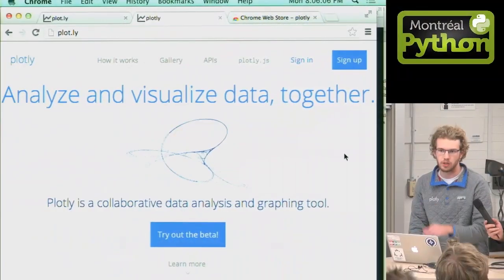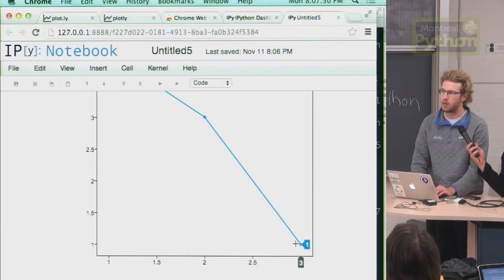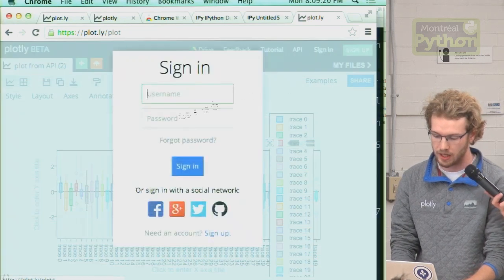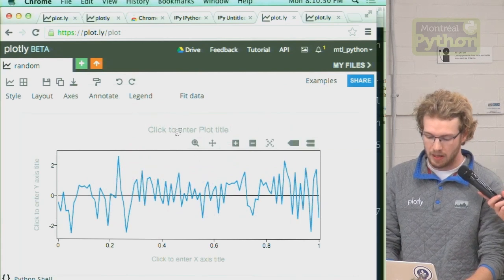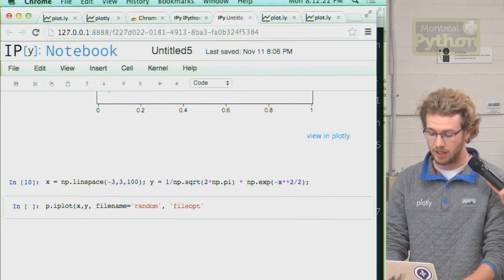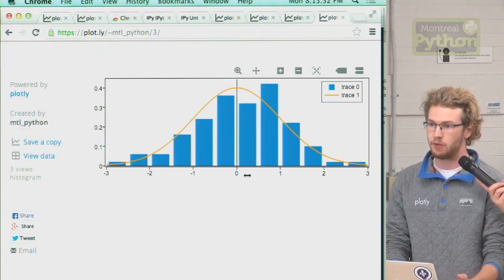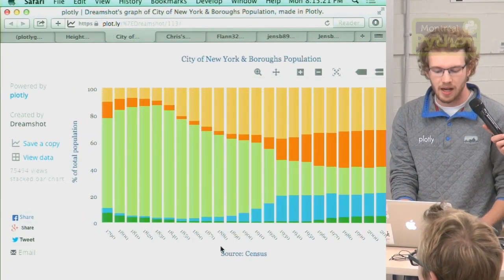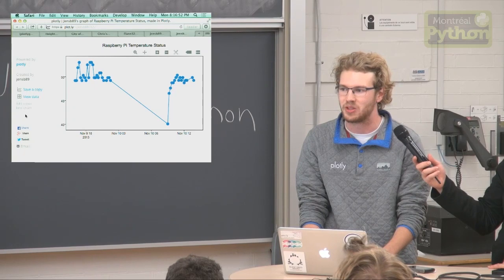Using Plotly and iPython for Scientific Graphing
Montreal, November 11, 2013 -- Using Plotly and iPython for Scientific Graphing by Chris Parmer from Plotly.